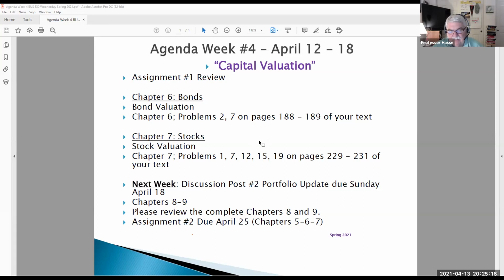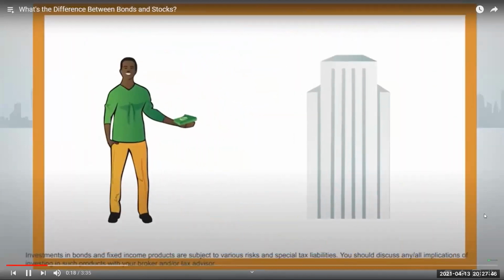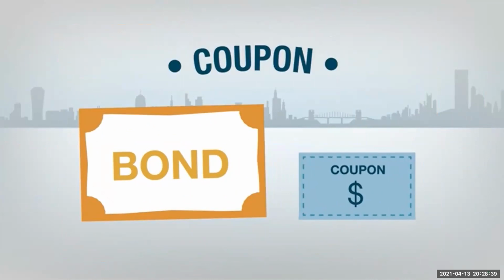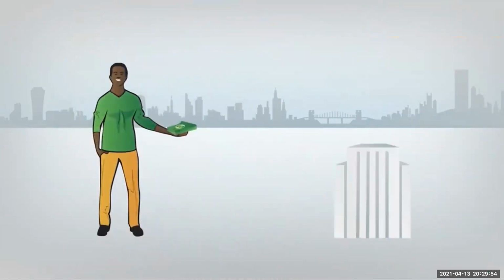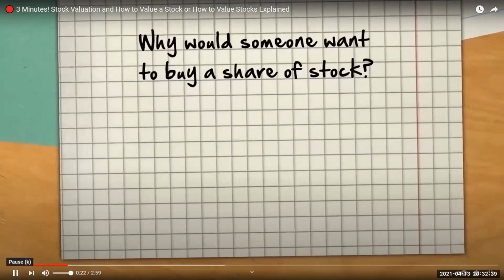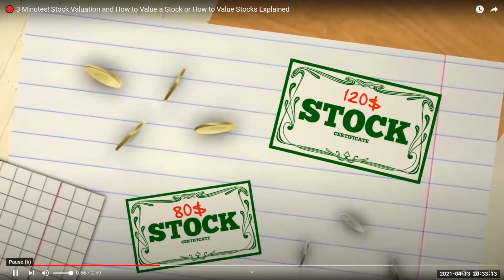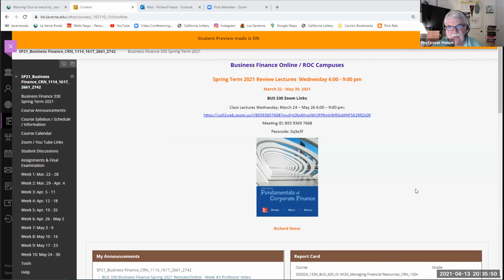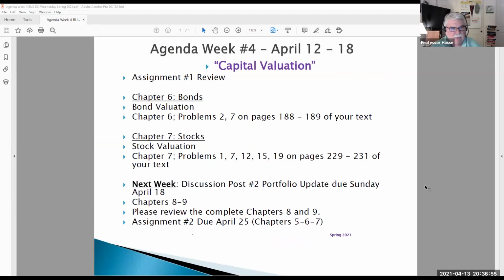BUS 330 Week 4 Introduction Video